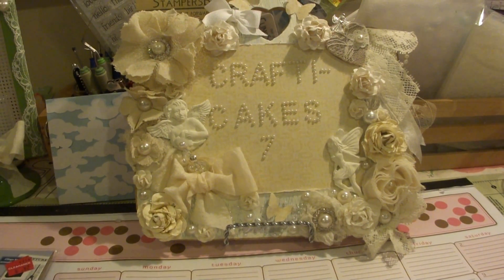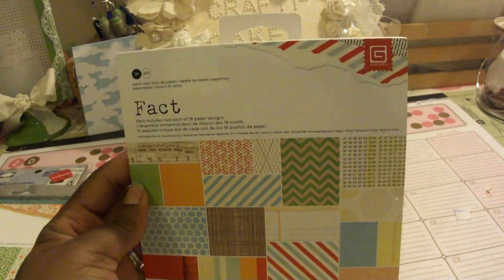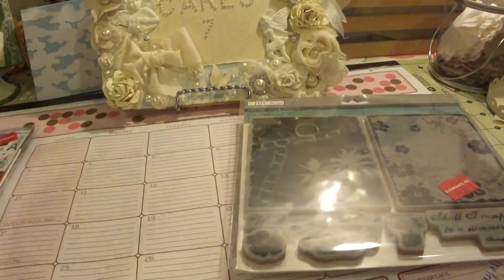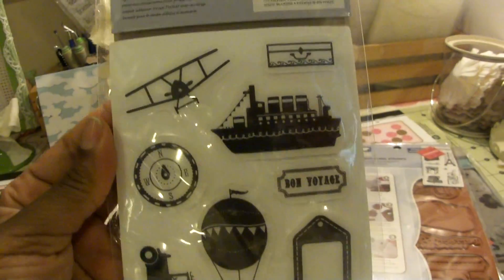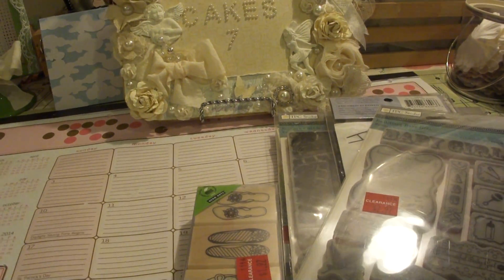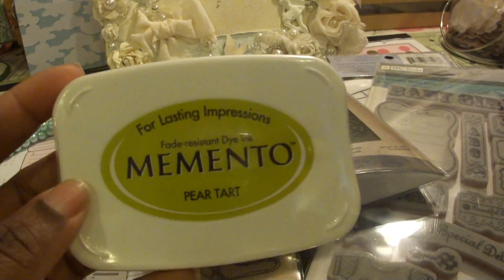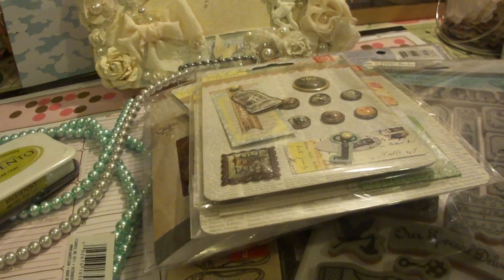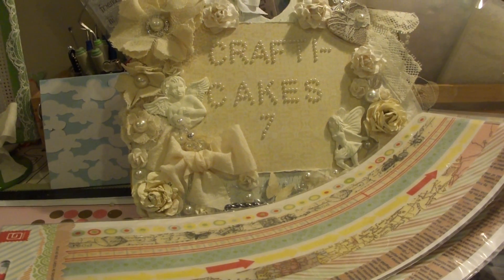Joann Haul~ Clearance Alert!!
Hi guys Joanns had some awesome things on sale and on clearance! Hurry over to get some great deals
xoxo
Glo